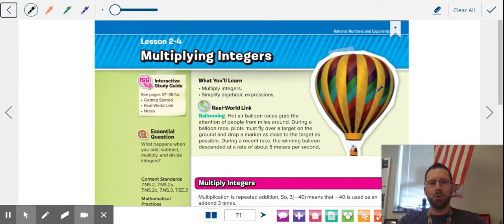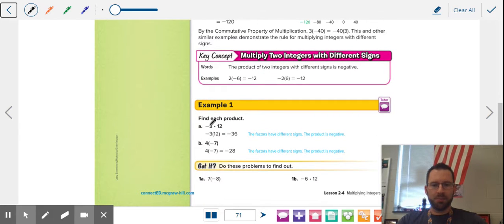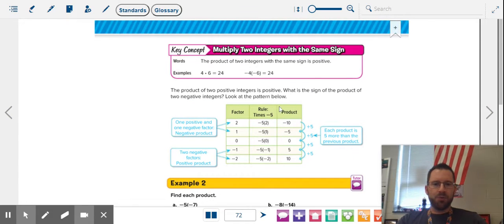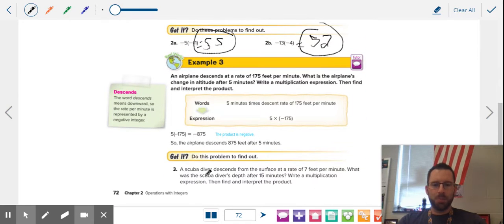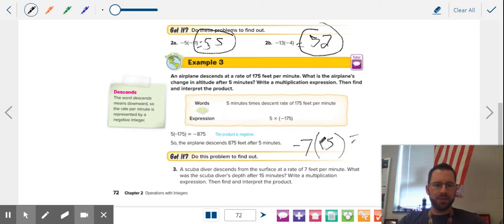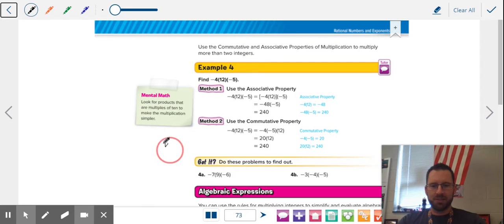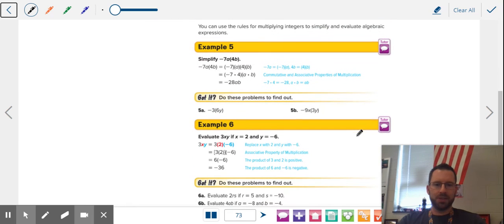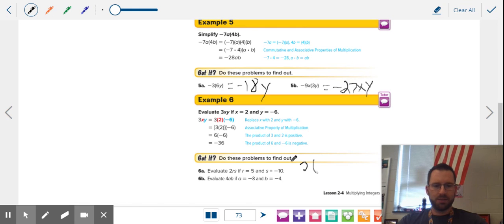PA 2.4 Multiplying Integers